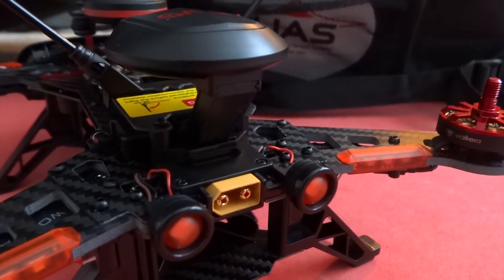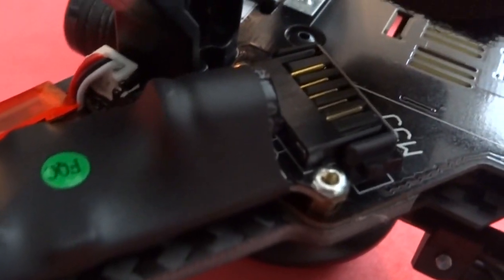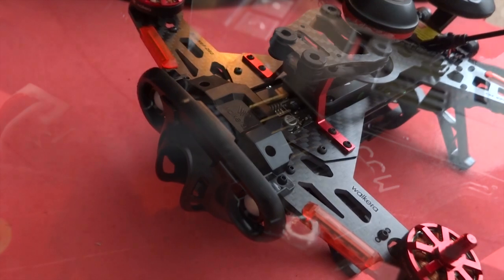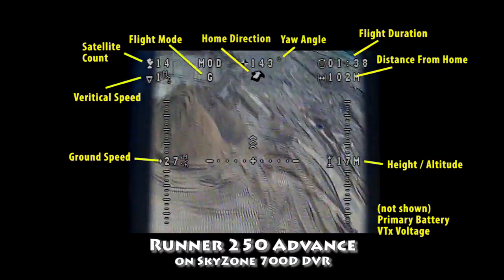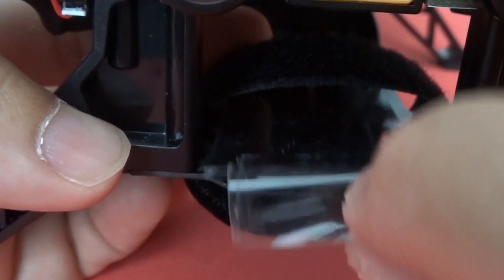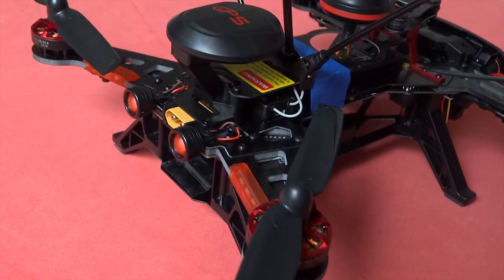Runner 250 GPS Advance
Runner 250 GPS advances to incorporate the use of GPS, and yet retain the backpack quadcopter size of 250 mm for acro and racing. The auto pilot will use modular MWC instead PX4 now. Something familiar for our pilots, the Return to Home and GPS Altitude Hold are back. when Return to Home is activated, the Runner 250 will ascend to 15 meters first to avoid hitting trees before returning or will maintain the same altitude if you are above 15 meters. Acro mode is still included by flipping the flight mode switch to position 2, to begin some aerobatic rolls and flips.

or see your local authorized dealer
• SkyZone DVR

Another highlight is the mini camera, with a build in DVR that is capable of recording at 1080p 60 frames per second.  With the help of colorful L.E.Ds and Turn indicators, night flying is a must try!

With GPS, the OSD displays the flight modes you are in, home direction, yaw angle, and battery status, just to name a few.

A few other little details were added, an non-adhesive anti-slip mat, works really well; along with a battery tray to stop the LiPo from slipping.  a buzzer alarm will sound if you lose a signal and assist you to locate your quadcopter.

Lots of more flight test in the coming weeks at iUAS.  Stay tune.

Pilot:  Leo
Starring: Runner 250 Advance
Content Producer: Leo
Editorial: Lucy, Daisy, Kate,  Edy